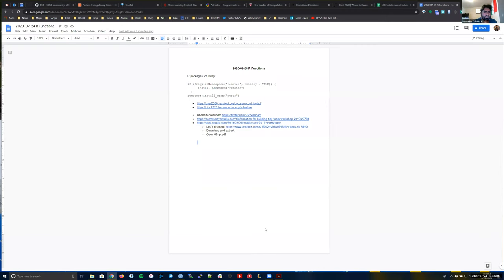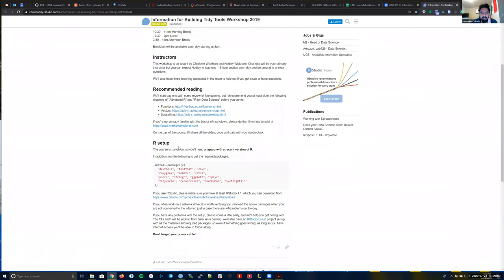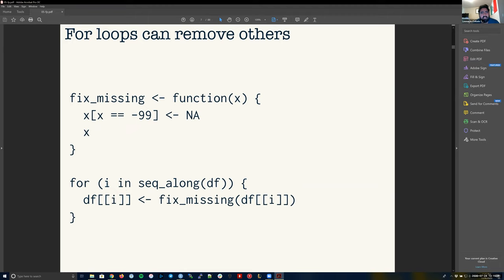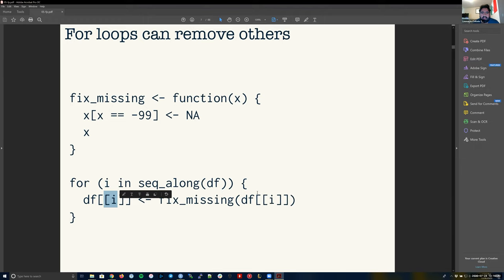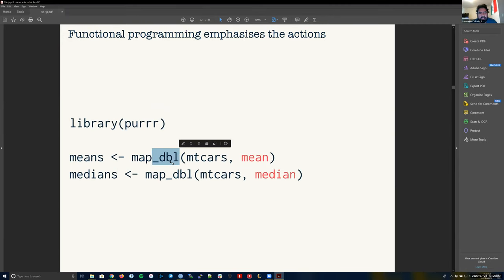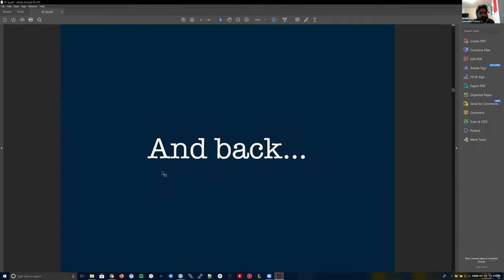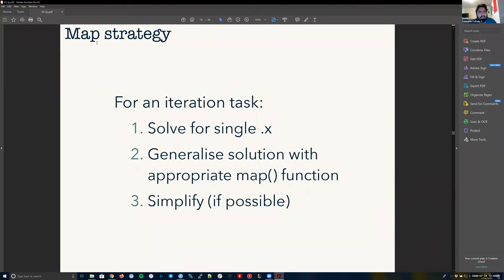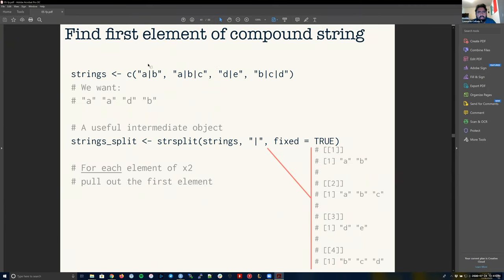[2020-07-24] R functions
For more information about the materials discussed in this video, check